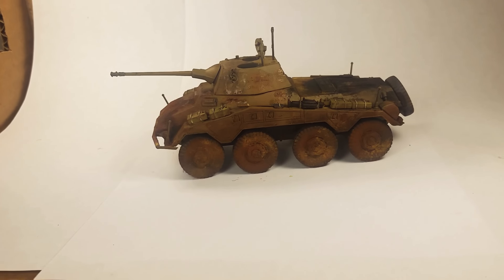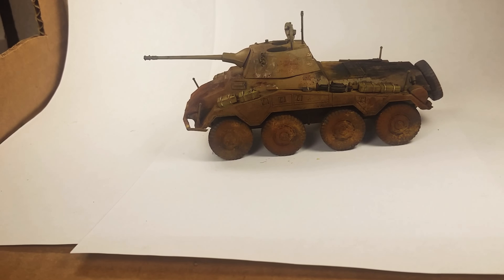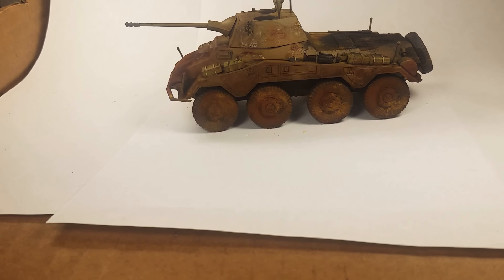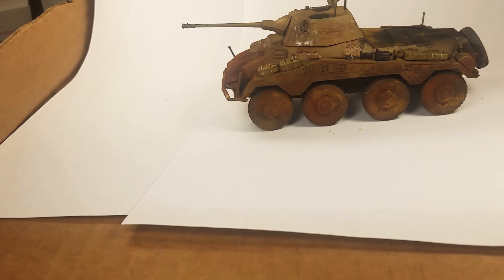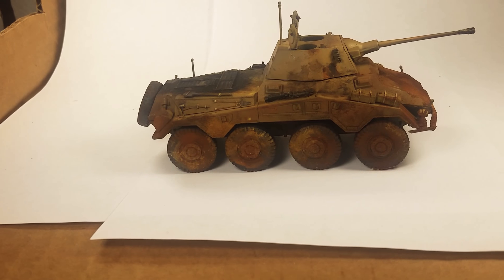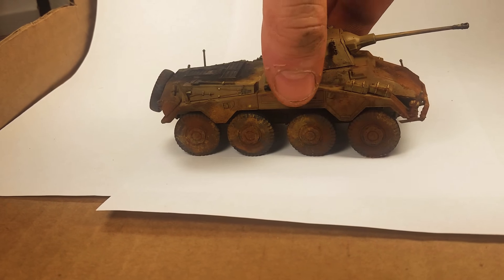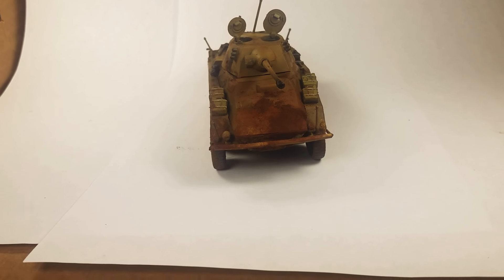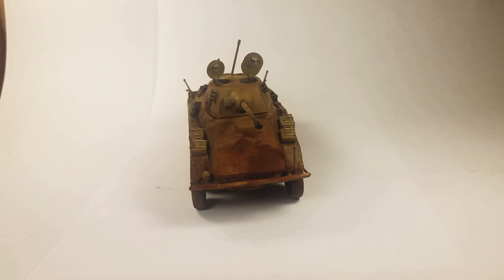Warlord games puma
Warlord games puma almost finished I went very heavy with the vallejo pigments